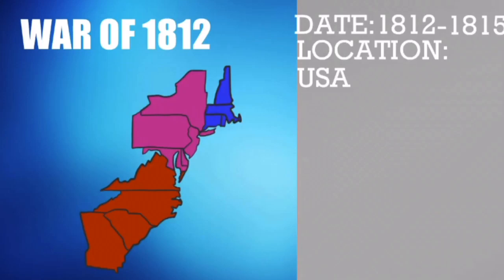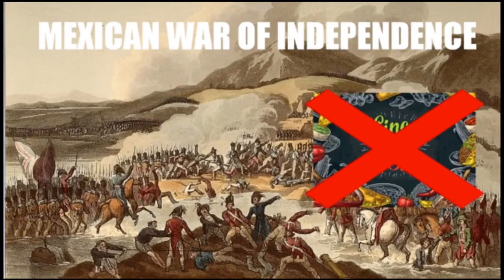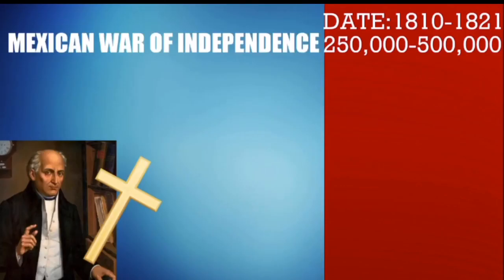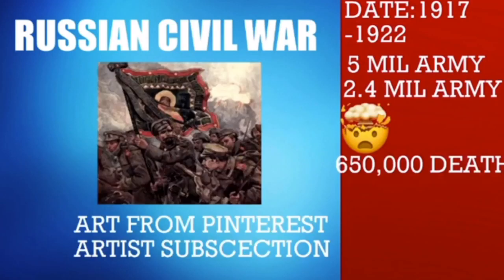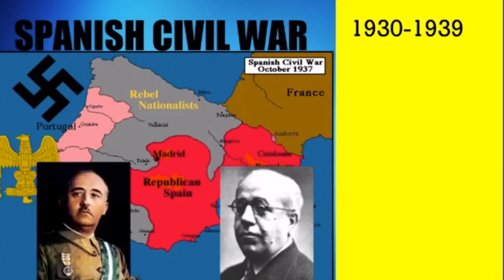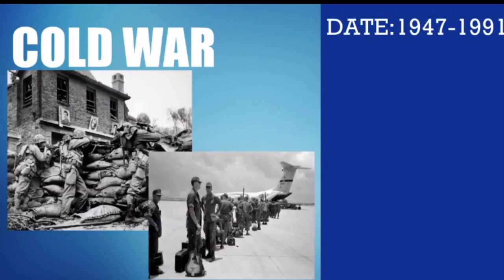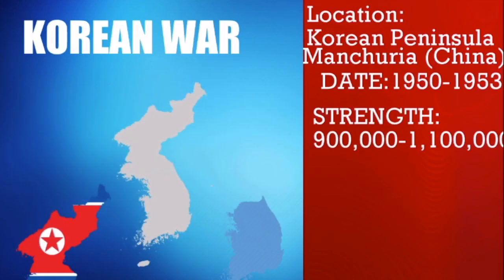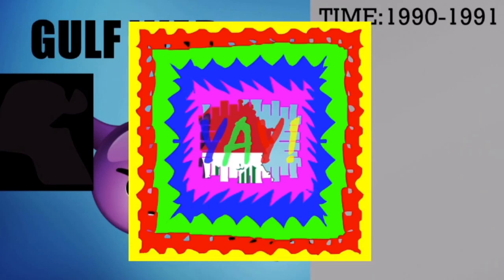Every War Summarized (Part 2)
Sources:
Britanicca
History.com
New World Encyclopedia
World of War

Picture Credits (May Not include some minor picture. Mainly include Major ones):
Pixabay
Wikipedia
Denmage
Freeimagesource
World of War
PNGMart